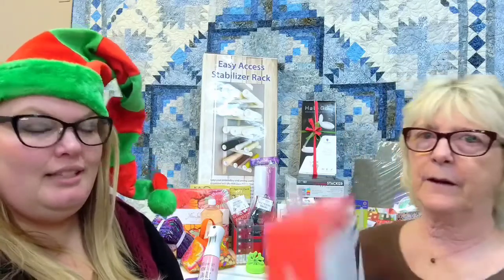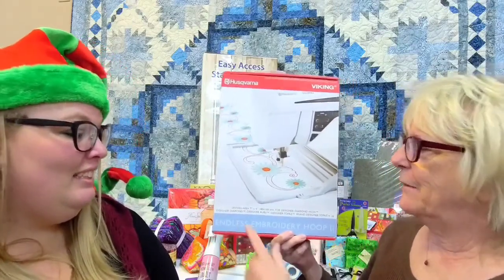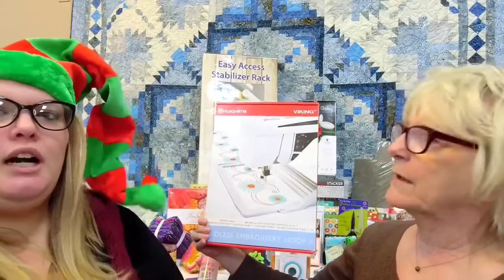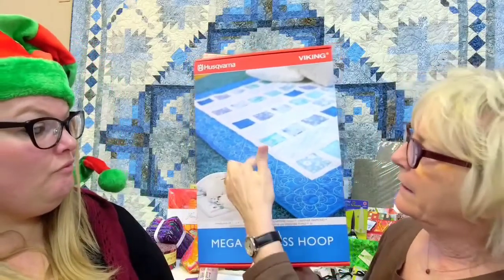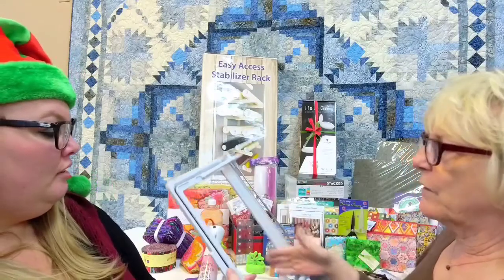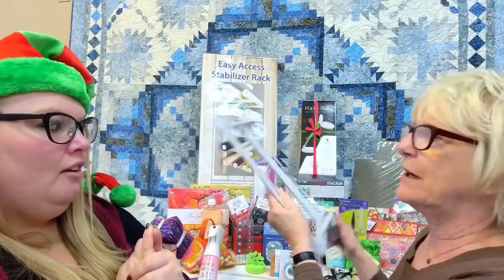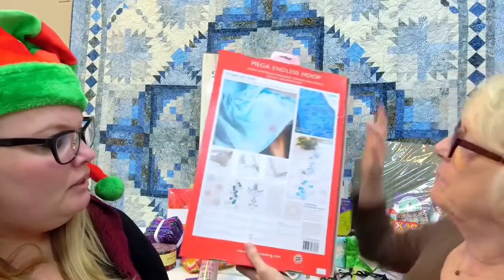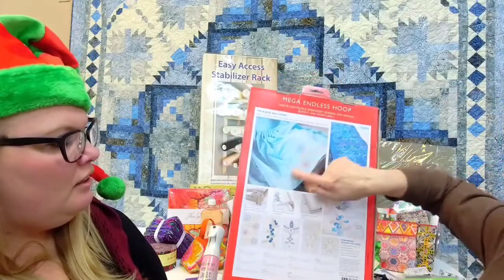🧵Endless Embroidery Hoops🧵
Endless Embroidery Hoop ll
Sewing area 7" x 4" (180mm x 100mm)

Mega Endless Embroidery Hoop
Sewing area 10 1/4" x 6" (260mm x 150mm)

In-stock and ready for your next project!!